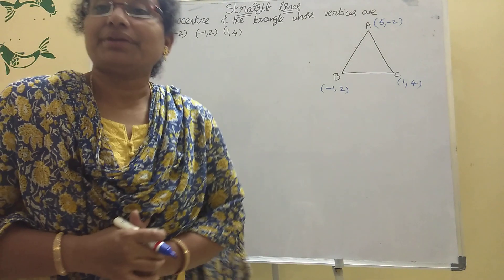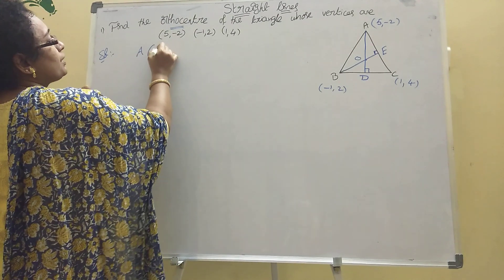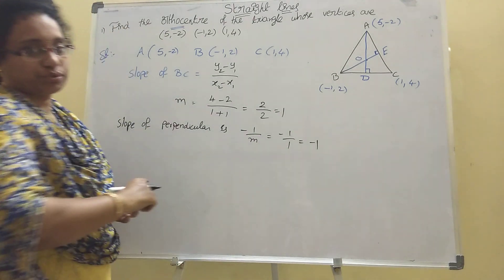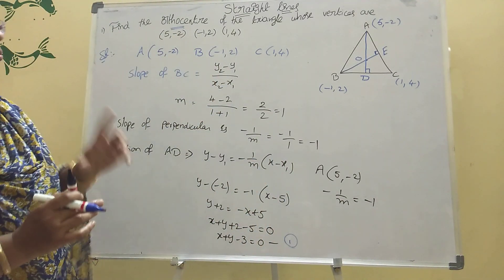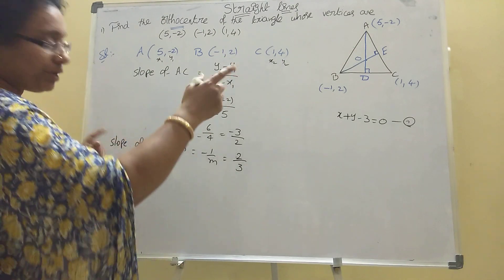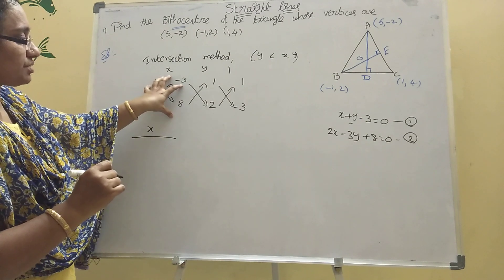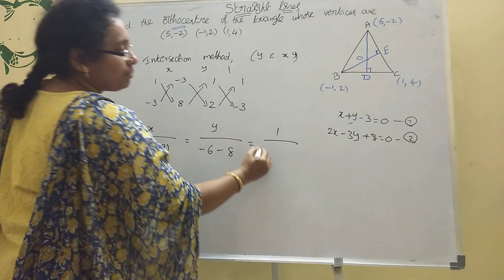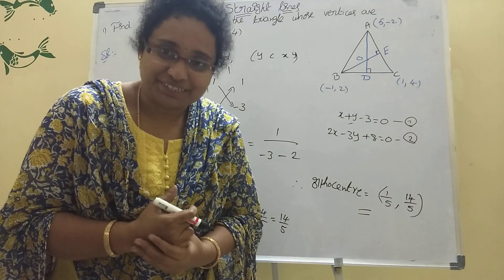Inter 1B/ Orthocenter / straight lines math problems/7 MARKS PROBLEMS/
Hi, in this video I explained easy trick here, how to find orthocenter  easy
DAM SURE PROBLEM
ttps://youtu.be/_JPGCg_MNb4

thankyou ,